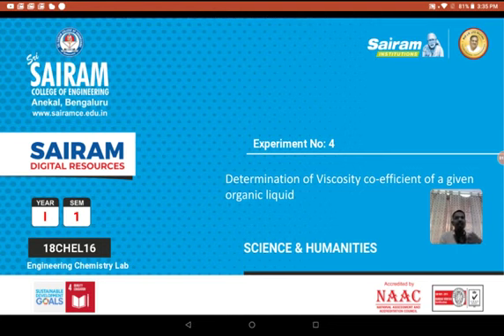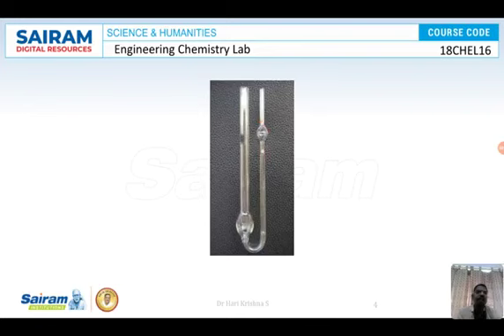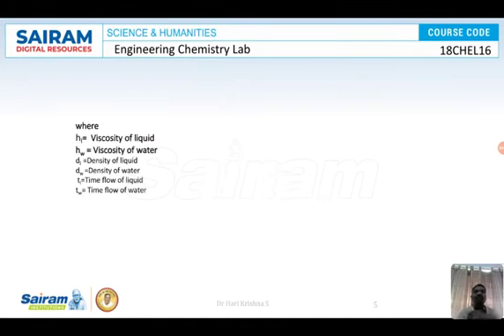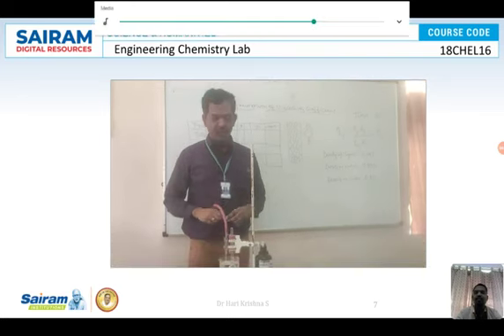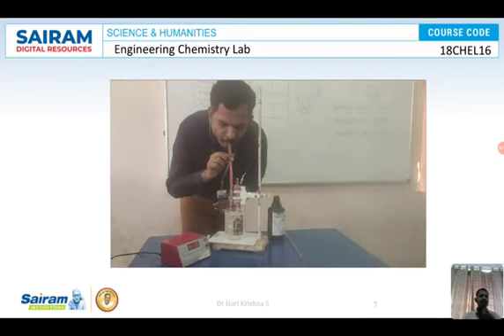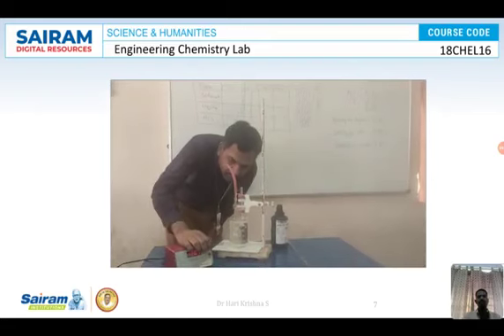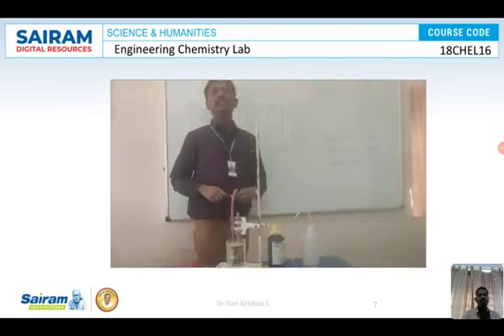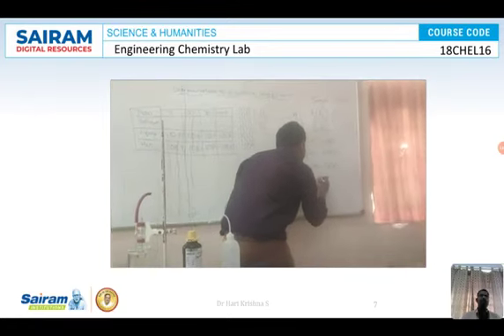Lecture Video_18CHEL26_Experiment 4_Determination of Viscosity of Organic Liquid _Dr Hari Krishna S